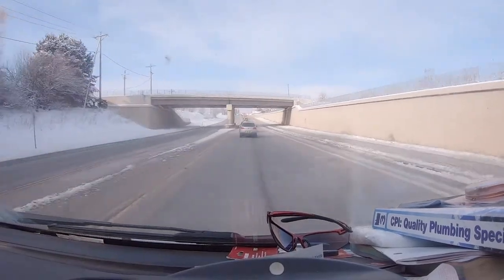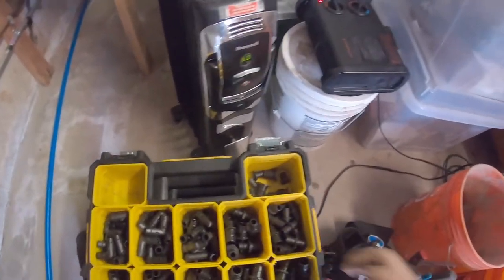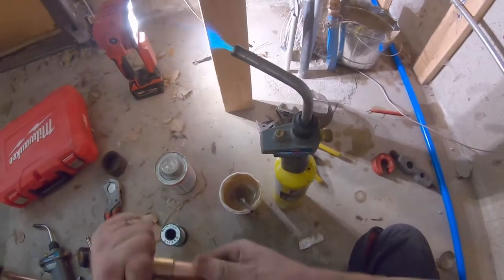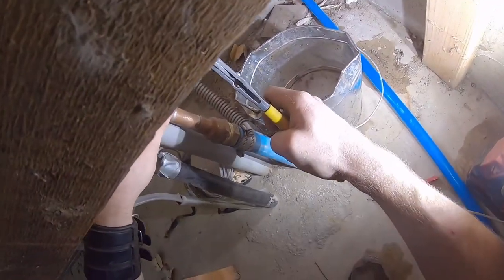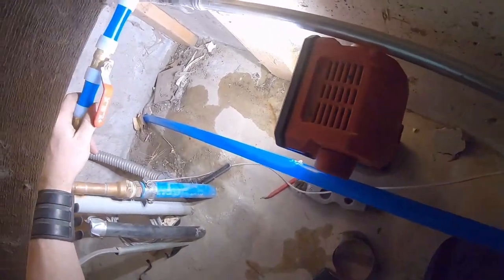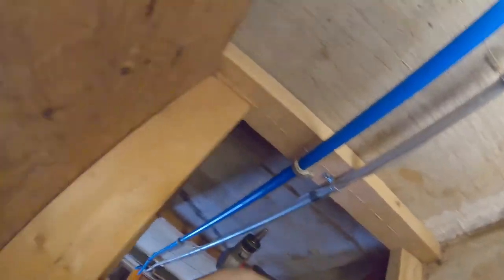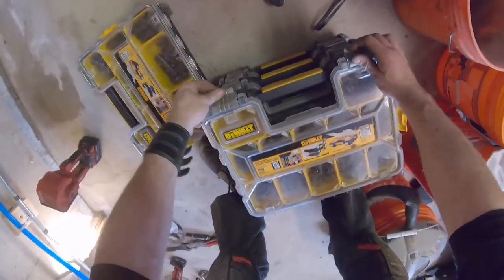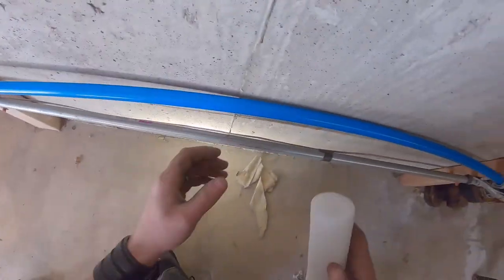Thawing frozen copper pipes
Some extra details or steps that are normally relevant or useful for these types of jobs.
the pipe was replaced for 2 reasons, future prevention of splits and the thawing process revealed weakened/failed joints/compromised pipe.